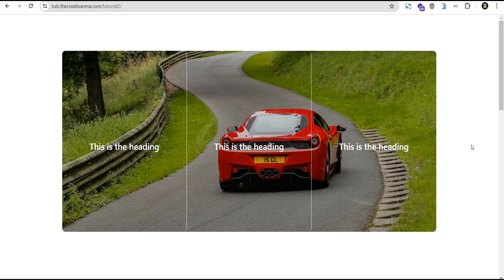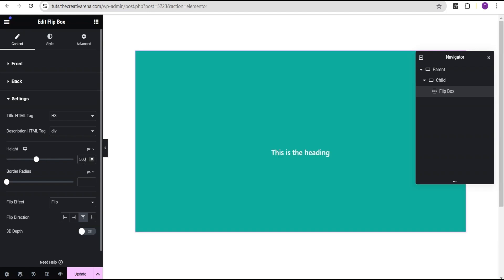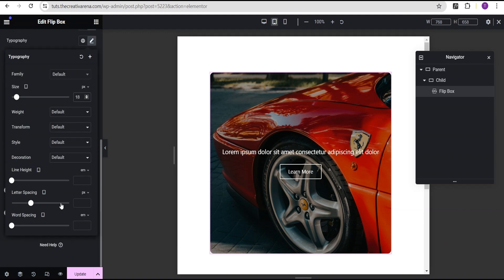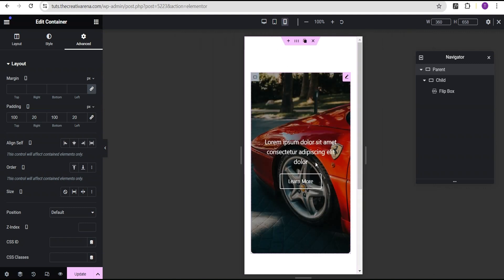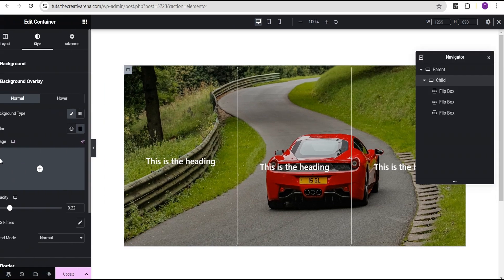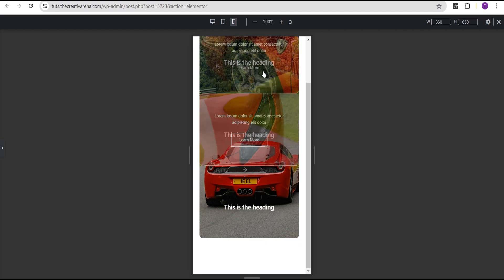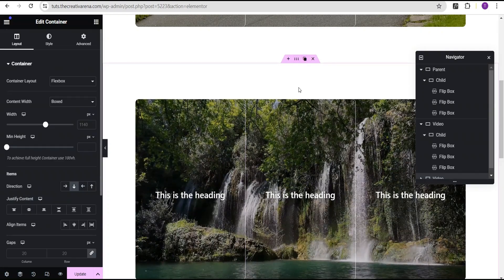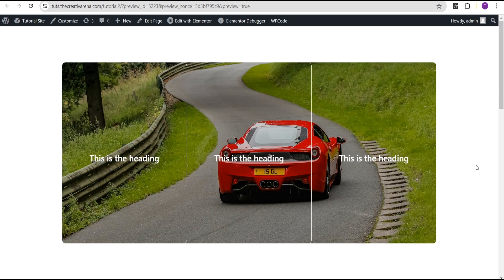Elementor Text Hover Effect to Reveal Container Section | No Code - No Addon Plugin (Tips & Tricks)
In this tutorial you will Learn How to create a beautiful Container that reveals text and a button of a section of the container on hover using only the elementor Pro plugin No code or additional Plugin required.

How to Create Layered Card Effect on Hover - No Code - No Addon Plugin | Elementor Tips & Tricks